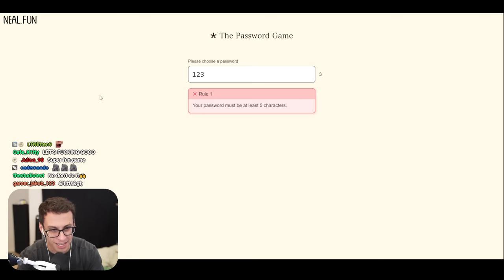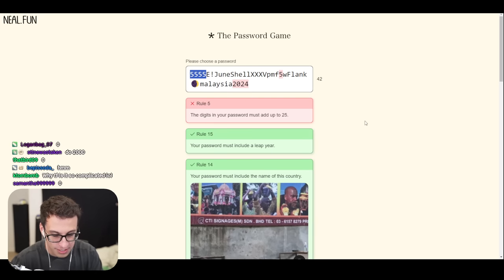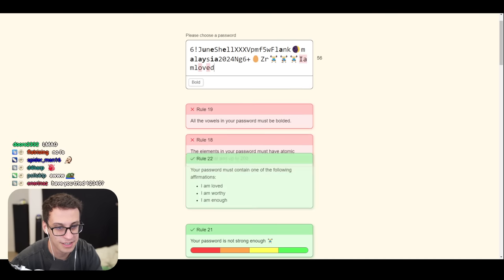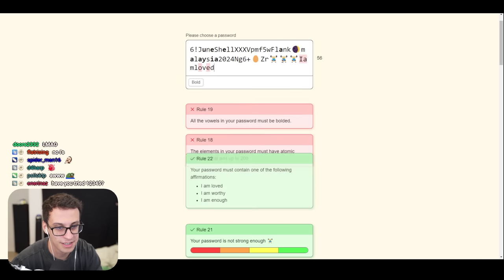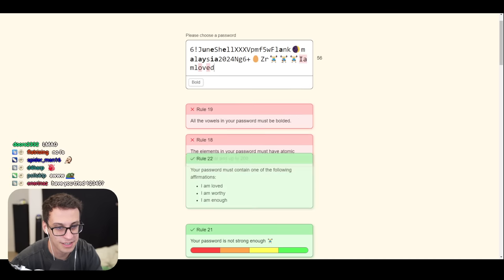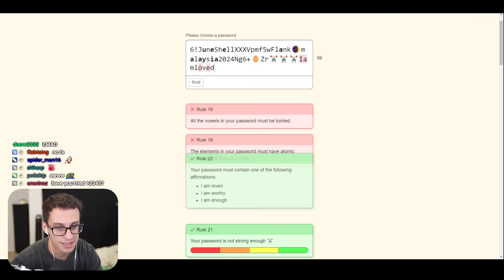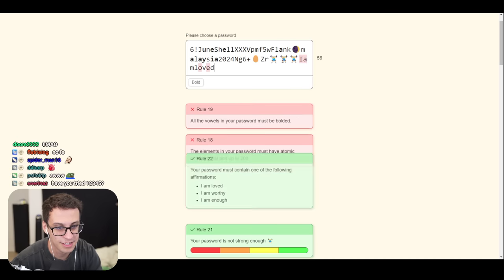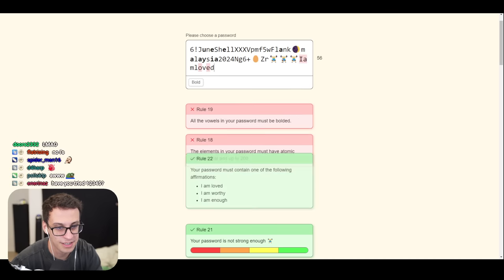This Game Made Me Lose My Cool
This is an *unedited* Twitch VOD from PointCrow.